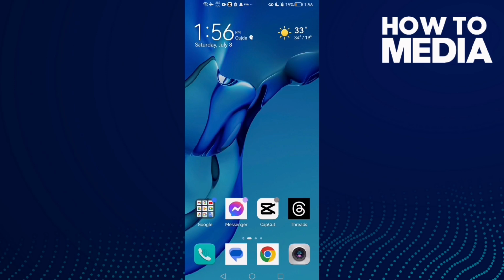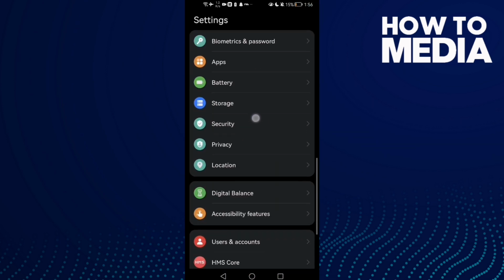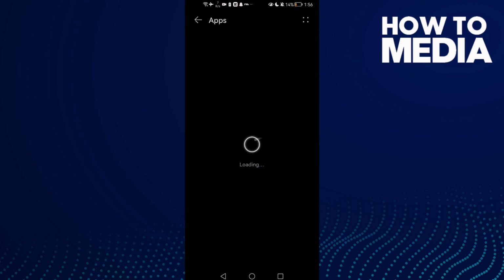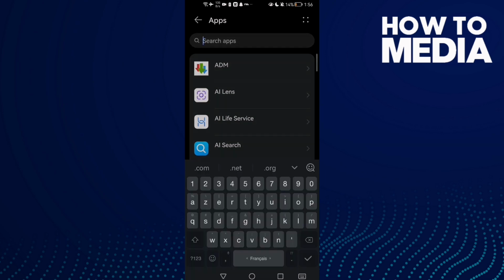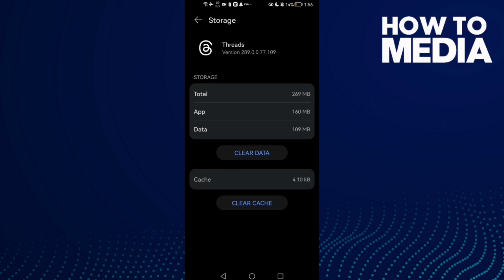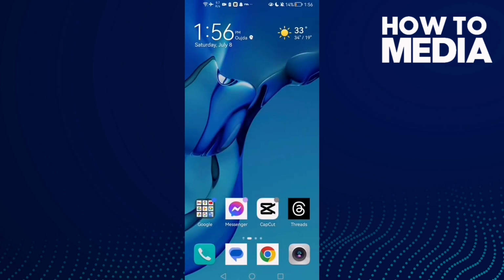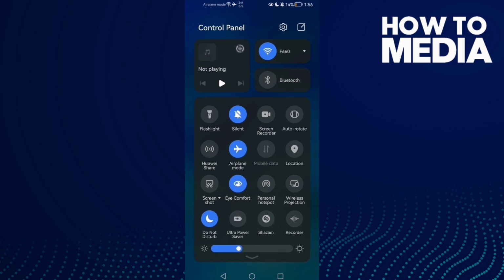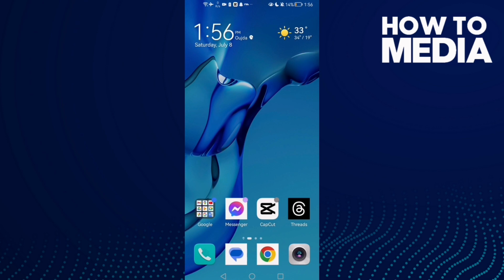How to Fix Try Again Later Problem on Threads By Instagram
How to Fix Try Again Later Problem on Threads By Instagram  2023

in this video we discuss :